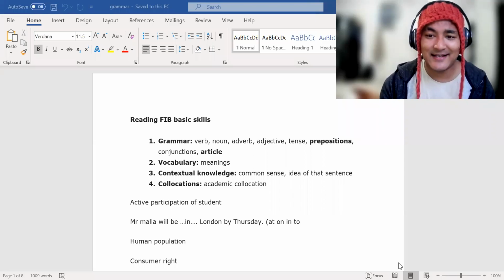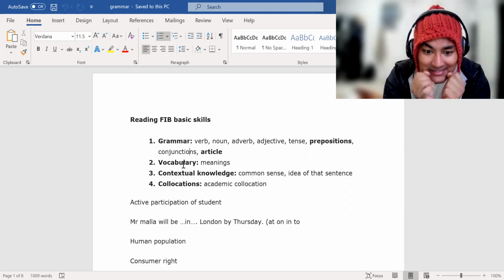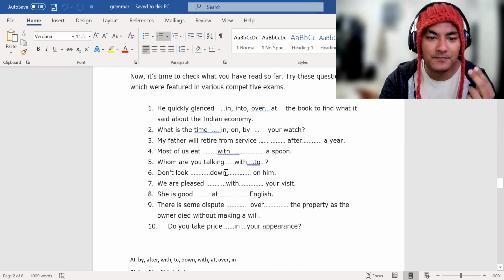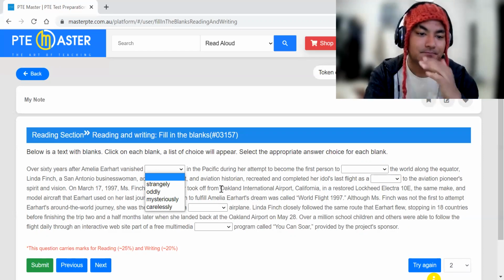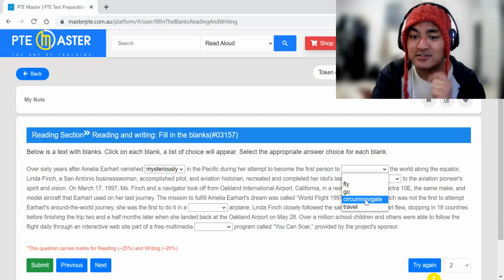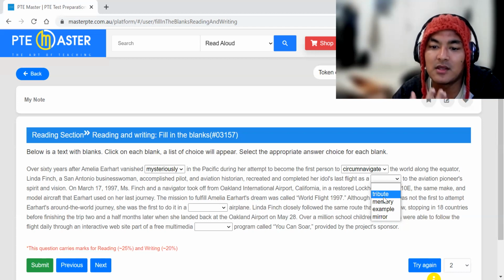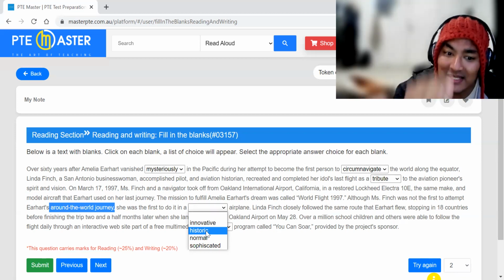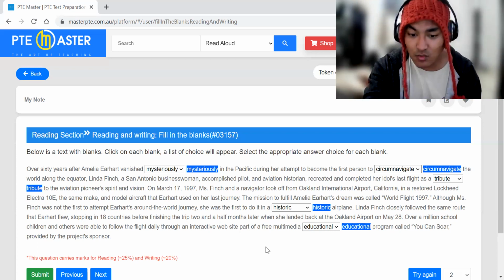Reading Fill in the blanks FIB in a very easy way. PTE with Sachit Malla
Use the link below to get access to a practice website.